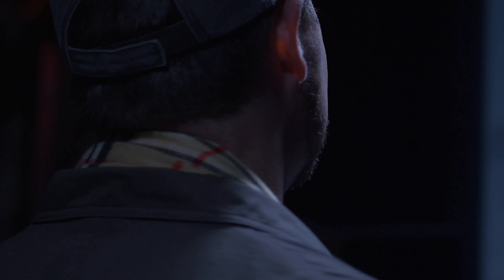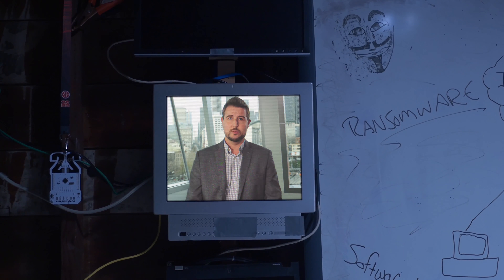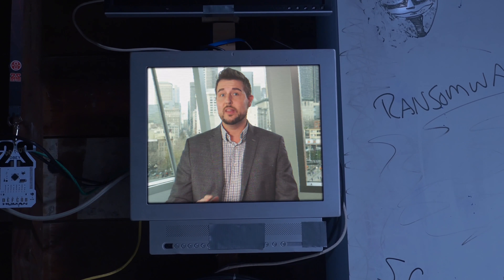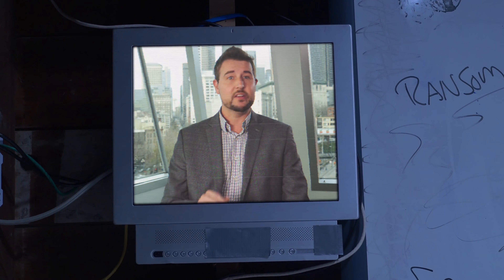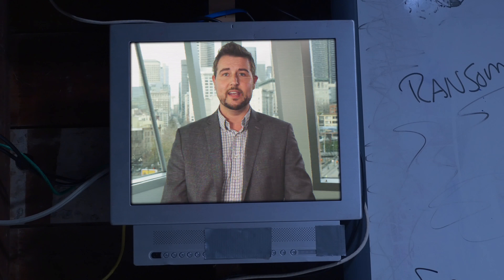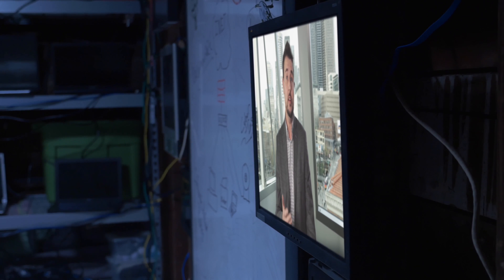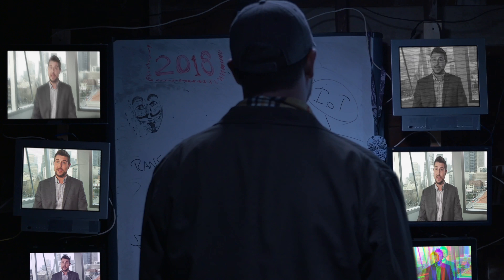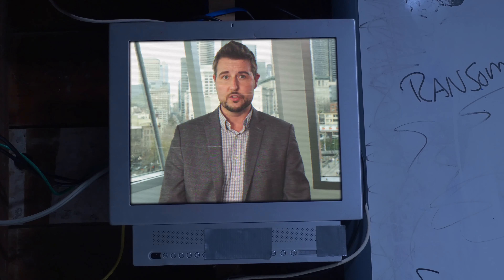WatchGuard - 2018 Security Predictions: Multi Factor Authentication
How will SMBs handle data breaches and password leaks – with multi-factor authentication in reach, will we see wide adoption of new MFA solutions?